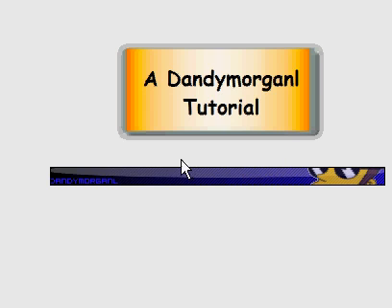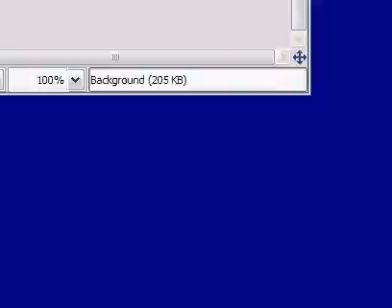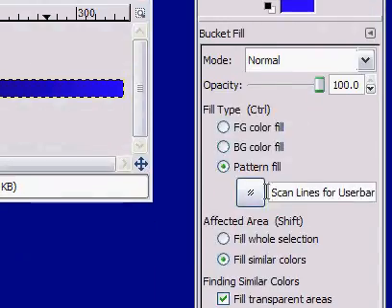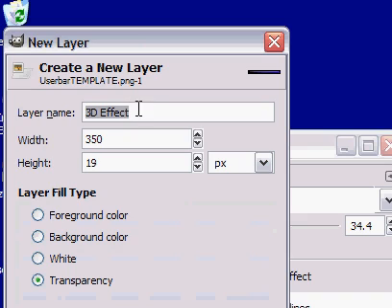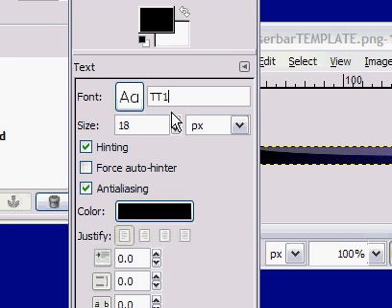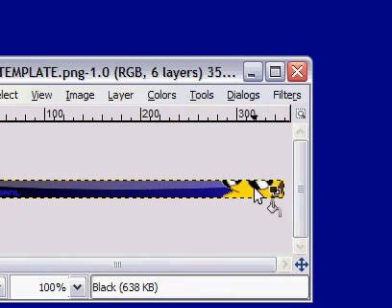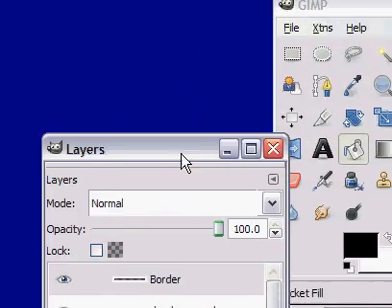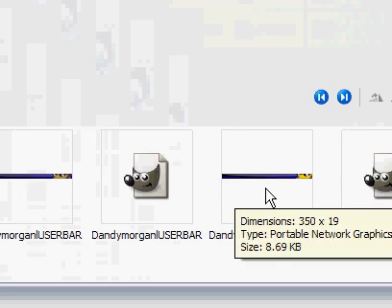Dandy's GIMP Tut's: How to make userbars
This tutorial will show you how to make a simple userbar with a cool looking 3D effect. All files needed are provided in a zip file
-Dandymorganl